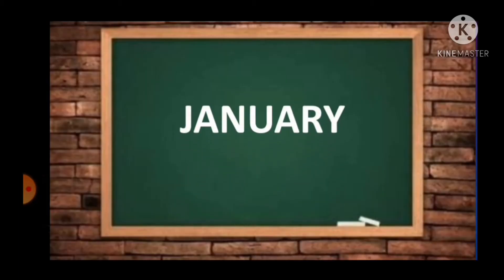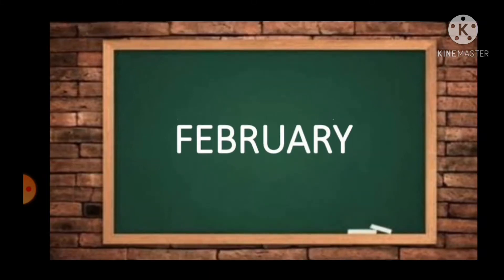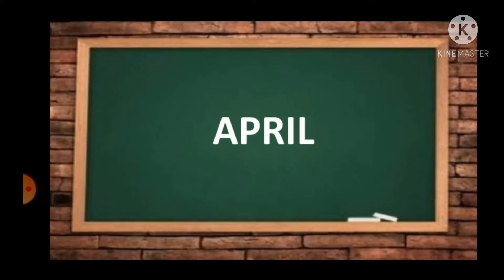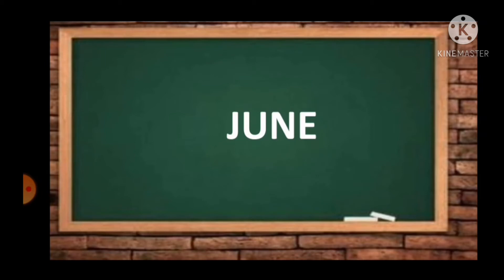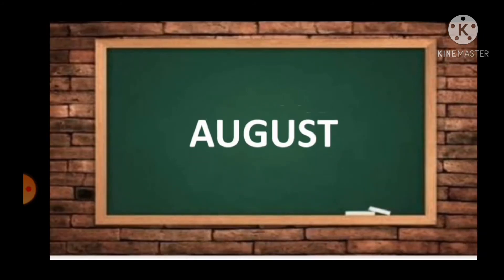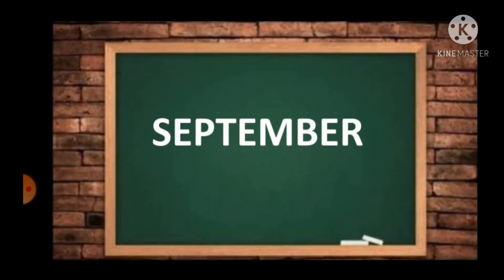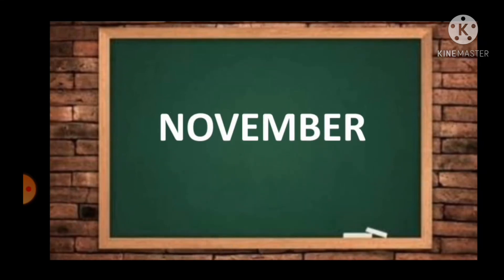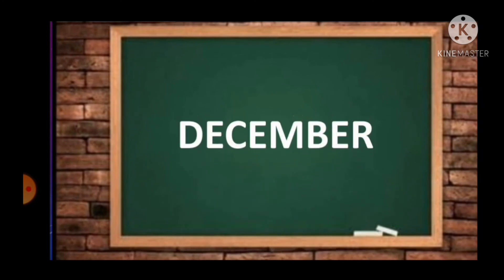months name | months of the year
points to be noted...